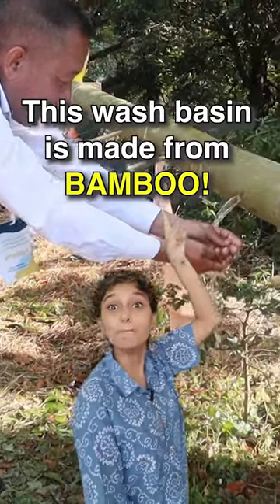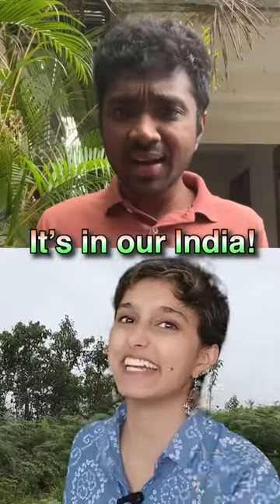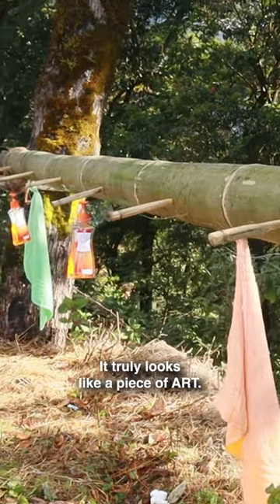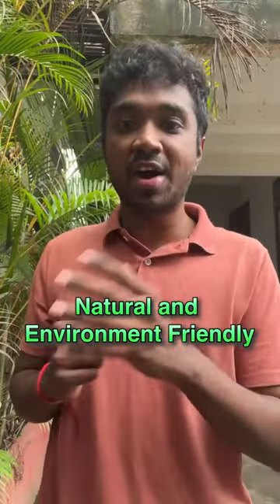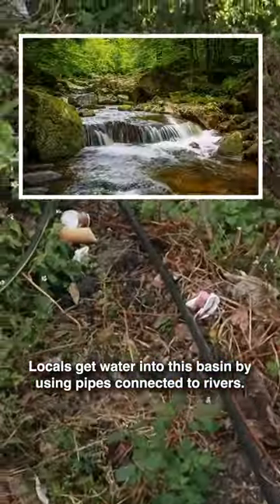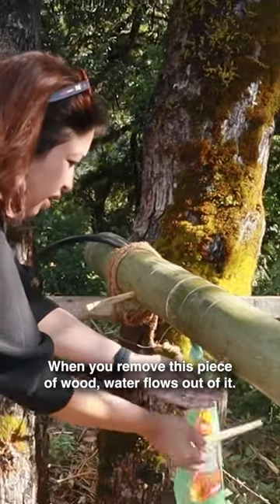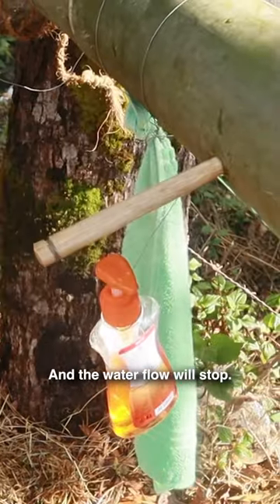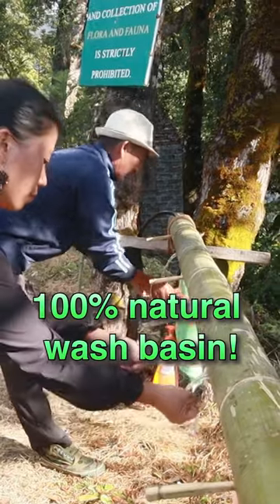Wash basin made from bamboo?! ft. @saisethu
Your fav Northeast state?
This environment-friendly invention will blow your mind!!
- Nagaland’s bamboo public washbasins are crafted solely from bamboo, providing water for drinking and handwashing without using steel or plastic pipes, ensuring zero environmental damage.
- In long horizontal bamboo poles small cuts are made which are plugged by using small bamboo pieces as stoppers.
- The villagers supply water in these natural washbasins by using pipes from the rivers flowing in the hills. This ensures that there is a constant flow of fresh water. Water can also be filled manually in them, in case a main water source is missing.
- To access the water, one can easily remove the bamboo stopper and reinsert it after use to stop the flow.
- To enhance usability, wooden hangers are attached to poles or trees near the washbasins. They serve as convenient spaces to hang towels for drying and keep soap or handwash bottles within reach.
- These bamboo washbasins are built in villages and used by people regularly, as well as during public events and gatherings like weddings or festivals.